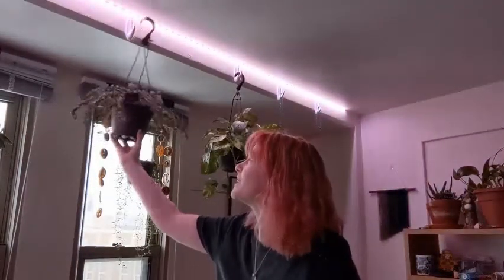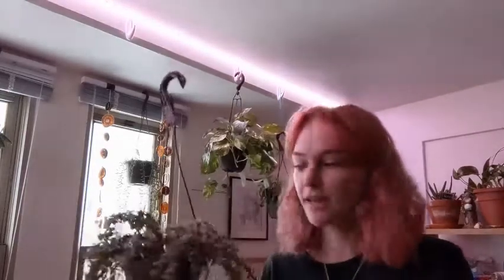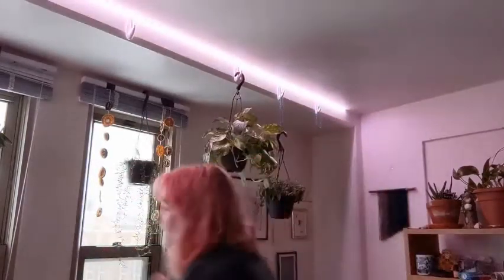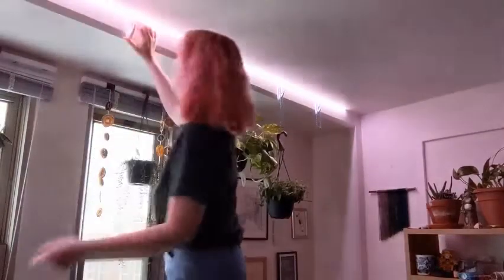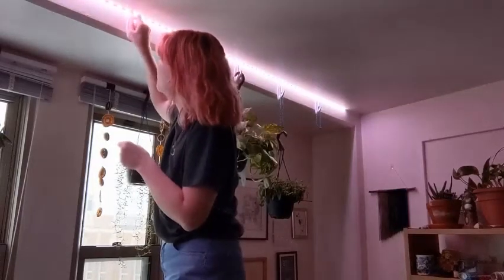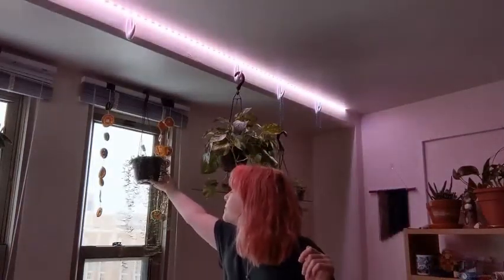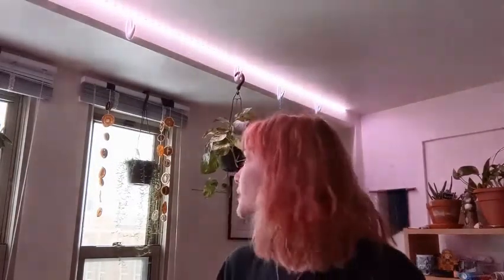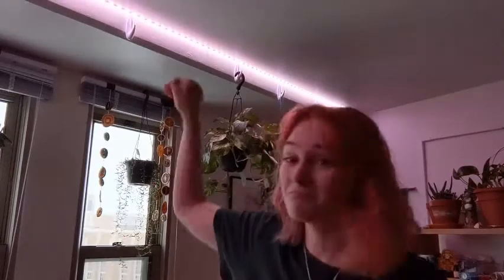How I Hang My Plants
This weekend was busy so here's a quick video on how I hang my plants!